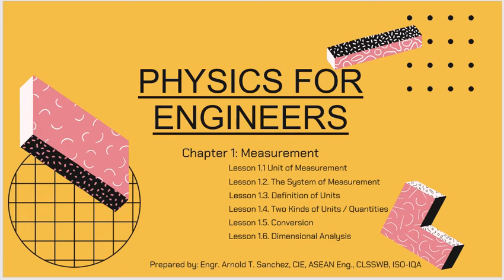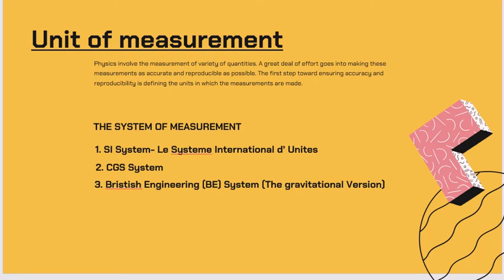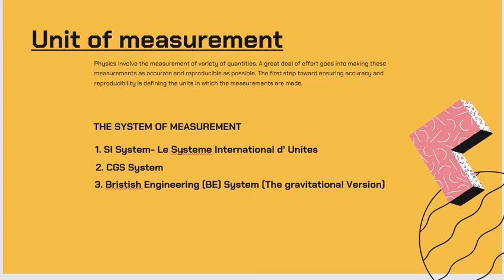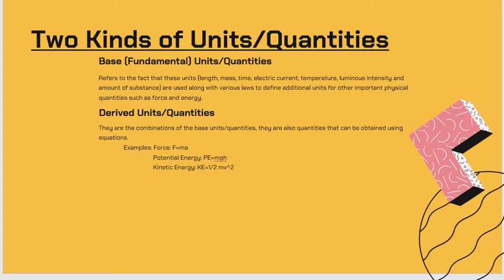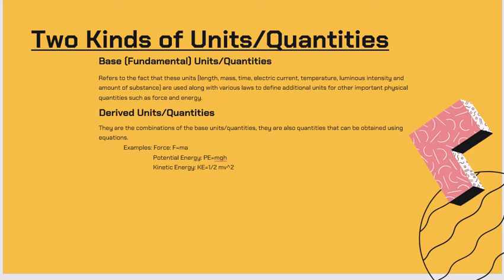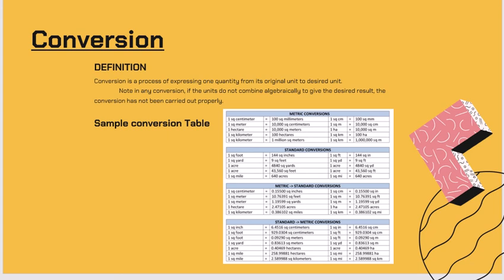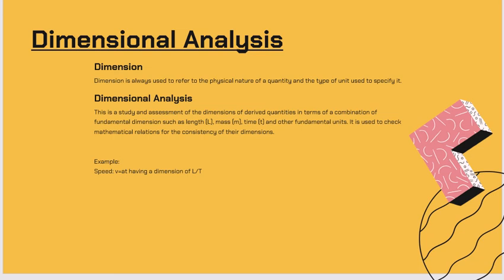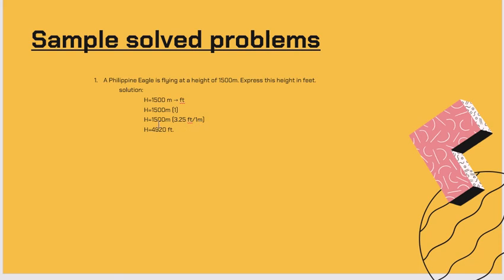Physics for Engineers lesson 1